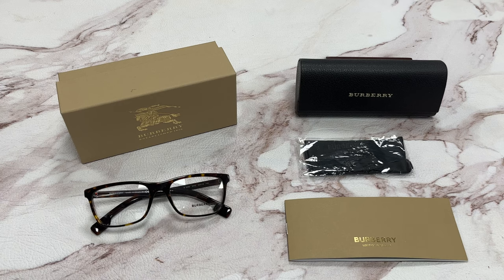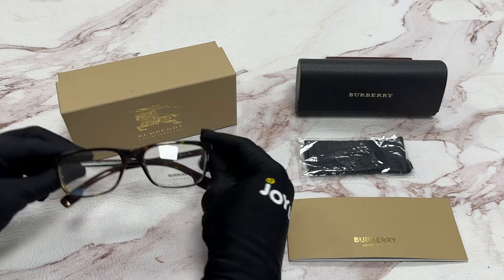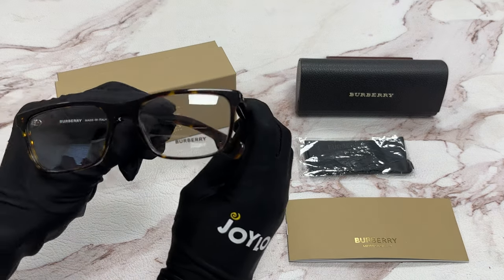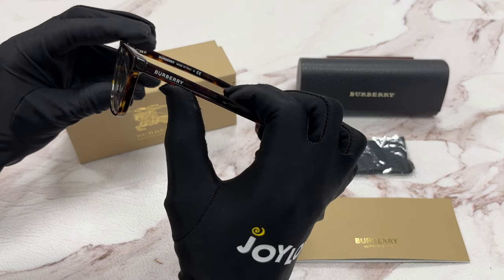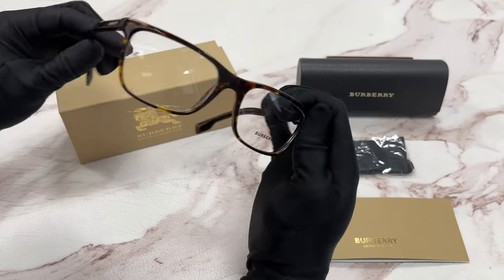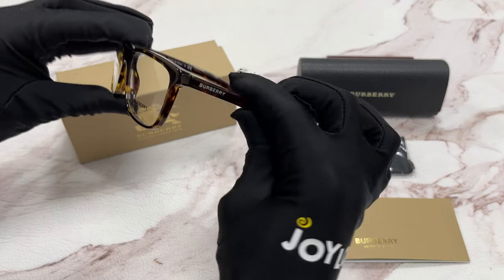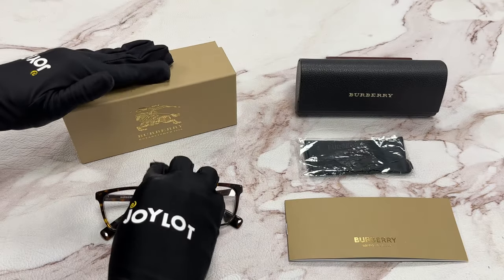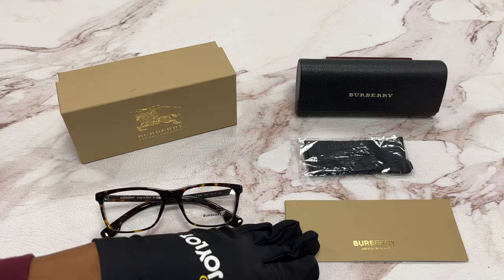Burberry Eyeglasses Model-B-2292 Color-3002 Dark Havana